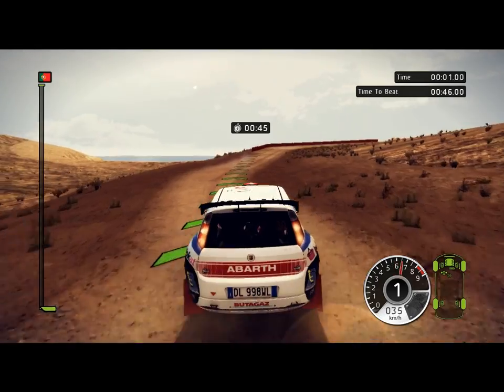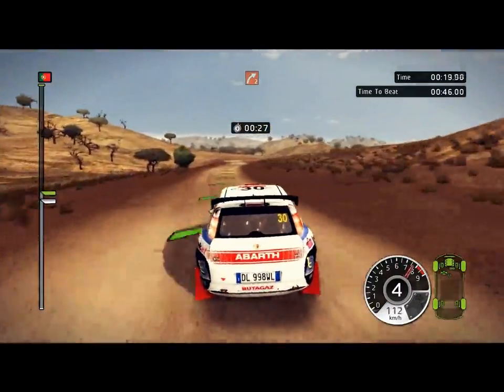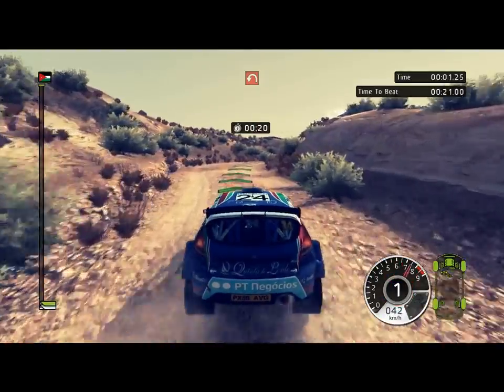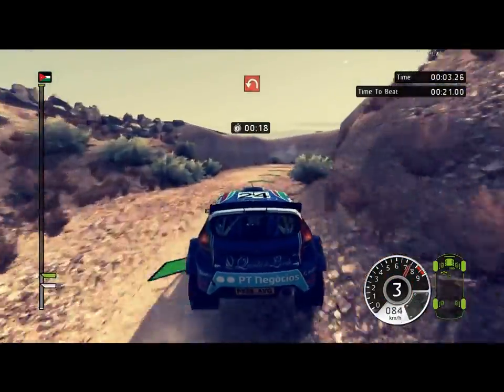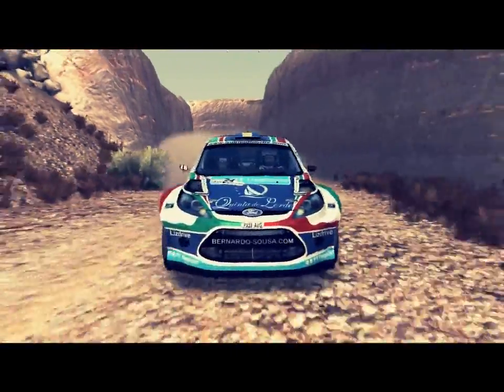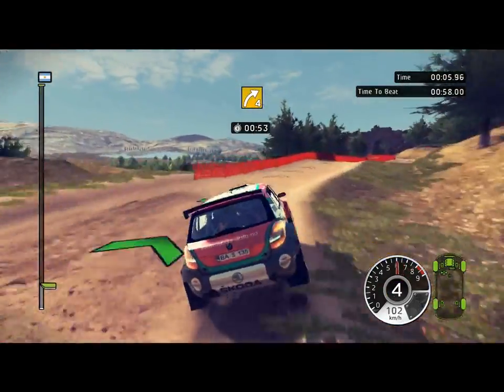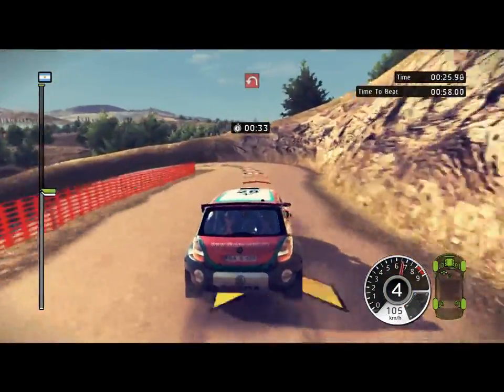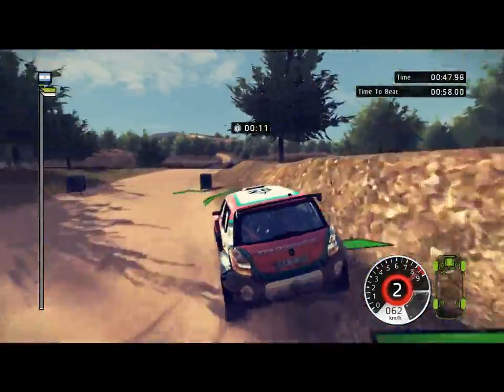WRC 2 Akademia WRC part 3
Samochody robią się coraz szybsze!